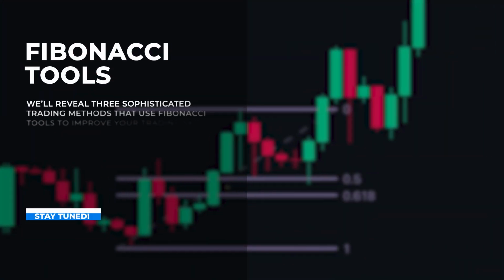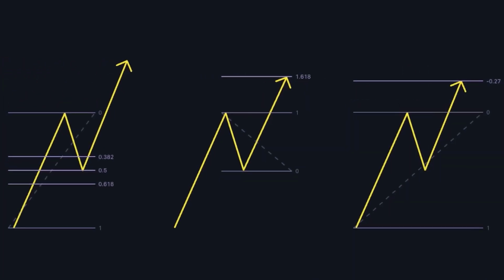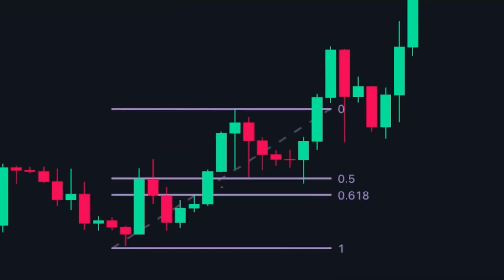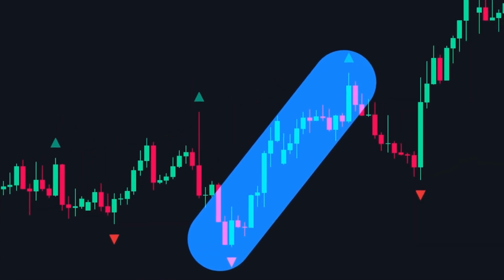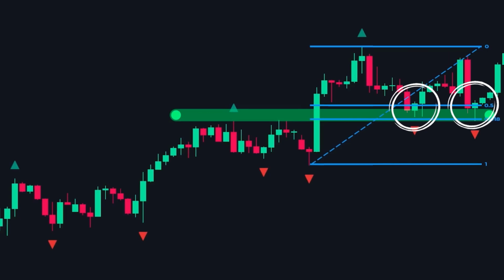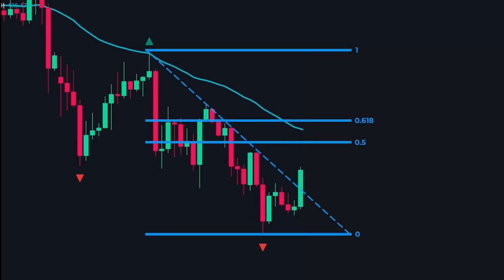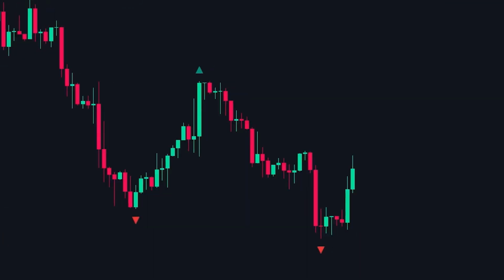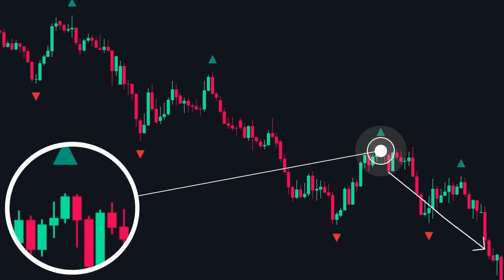Fibonacci Trading Secrets: 3 Advanced Strategies Revealed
Today, we'll reveal three sophisticated trading methods that use Fibonacci  tools to improve your trading skills. Not only will we look at these high-impact tactics, but we'll also reveal our best entry approach for each, which is aimed to refine your entries with tighter stop losses and maximize your profit potential.

Key Takeaways:

✅ How to draw Fibonacci levels accurately
✅ Identifying key support and resistance zones
✅ Trading strategies for different market conditions

Time stamps:
1.What is Fibonacci? 1:03
2.Fibonacci retracements 2:15
3.Deep versus Shallow Pullbacks 3:45
4. Swap Zone Confluence 7:35
5. Moving Average Confluence 9:24
6. Anchored VWAP Confluence 11:15
7.Engulfing Bars 13:16

⭐Implement these strategies with additional technical indicators for stronger signals.

⭐⭐ Join the thousands who have benefited from our expert insights and take your trading to the next level

🚀New To Stock Marketing? You Need A Demat Account

Equities, Futures, Options and Currency Trading have large potential rewards, but also large potential risk. You must be aware of the risks and be willing to accept them in order to invest in the futures and options markets. Absolutely DO NOT TRADE with money you can't afford to lose. The Past Performance of any trading system or methodology is not necessarily indicative of future results. Absolutely consult your Registered Financial Advisor or Commodity Trading Advisor and your Risk Trading Plan before ever Investing or Trading any Financial Instruments. Trade on Your OWN RISK. Prosecurities TRADERYODHA is not liable for any kind of losses incurred.